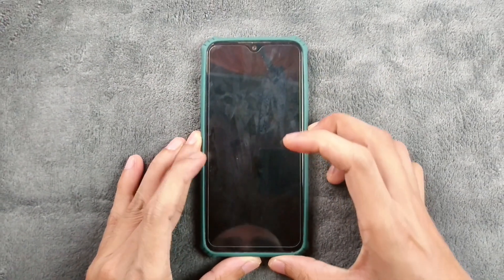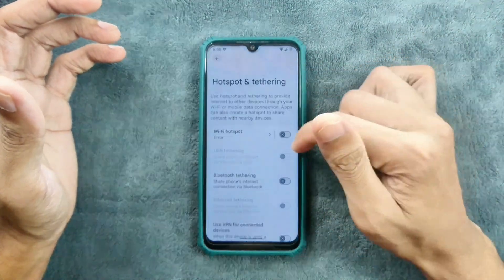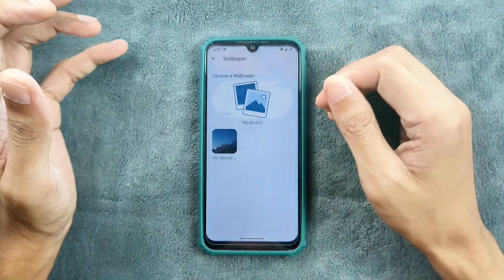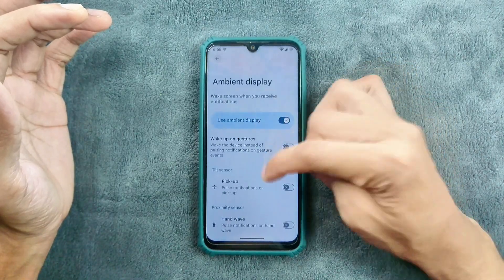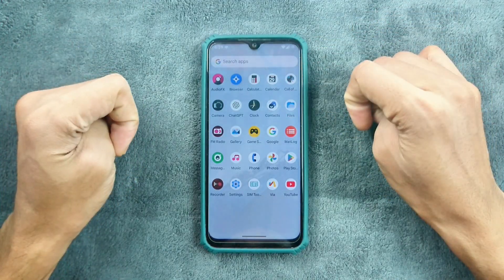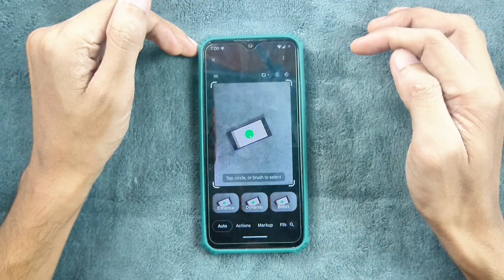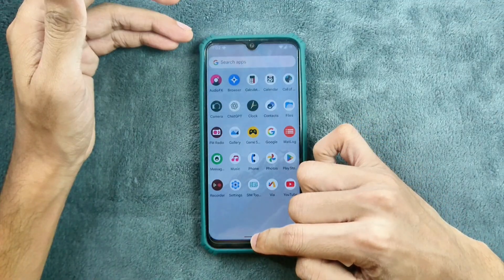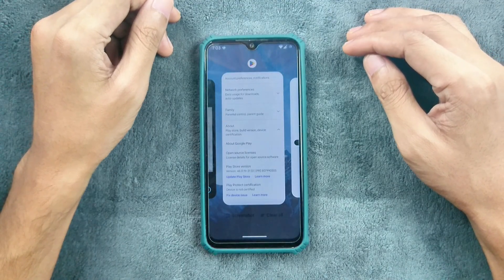🔥 crDroid Android 16 on Redmi Note 7 | Full Review & Bugs ⚠️ | RandomRepairs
🔥 Hey guys, welcome back to another Custom ROM Review! Today we’re checking out crDroid ROM based on Android 16 for the legendary Redmi Note 7 📱.

✨ Highlights & Features:
Android 16 experience 🚀
Security patch: August 2025 🔒
Customization options in crDroid settings 🎨
Fingerprint & Face Unlock working 👆😎
Wi-Fi & Bluetooth working perfectly 📶
Hotspot is broken ⚠️ (works sometimes, mostly fails)
Battery backup is decent 🔋 (but no fast charging)
No SafetyNet support ❌ (banking apps & payments won’t work)
Gaming performance is poor 🎮 (don’t install if you’re a gamer)
Pre-installed GCam Go camera 📸
Google Photos unlimited storage ☁️
Circle to Search works, but slow 🔍

⚡ What’s not working well?
Hotspot ❌
No GPPS build ❌ (needs manual install)
Sluggish animations 🐌
No banking/payment app support 💳

📌 Overall, this ROM is just for testing and not for daily usage. If you’re into stable ROMs, this one is not for you 🚫. But it’s interesting to see that devs are still bringing Android 16 to the Redmi Note 7 even in 2025 🙌.

💬 What do you think about this ROM? Would you try it on your Redmi Note 7 or stick with a stable one?